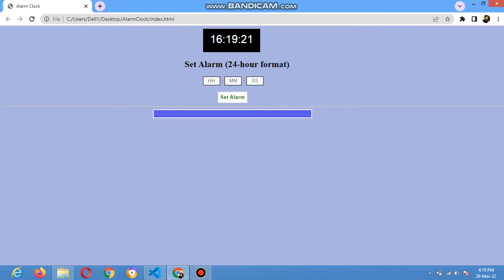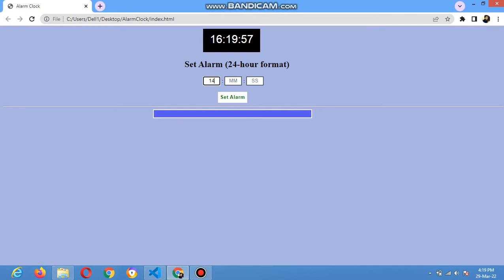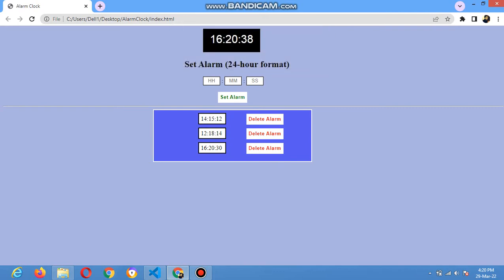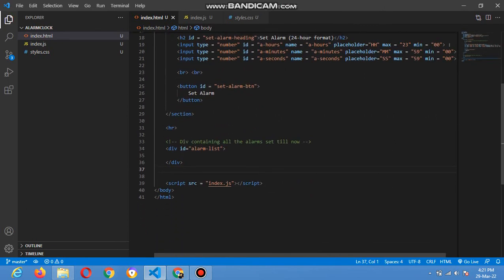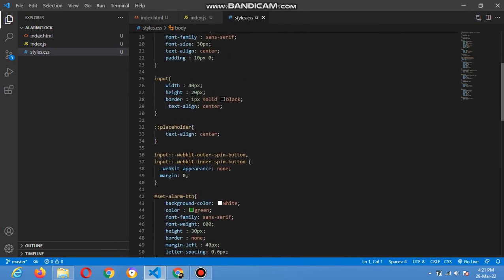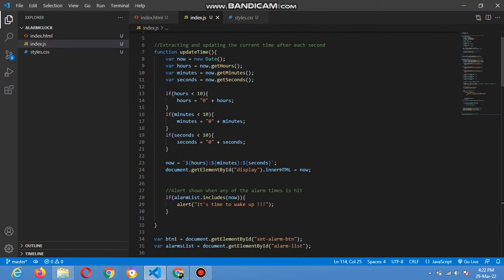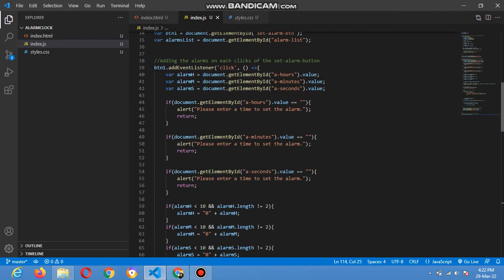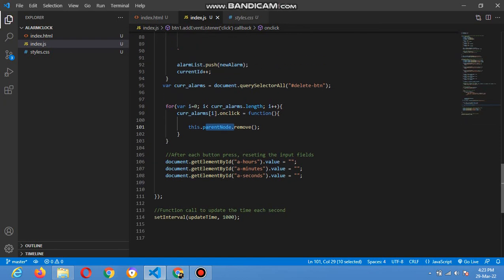Alarm Clock using JavaScript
An Alarm Clock made using HTML, CSS and vanilla JavaScript.